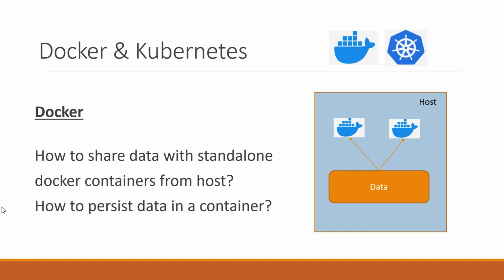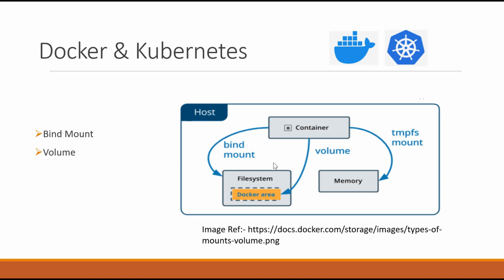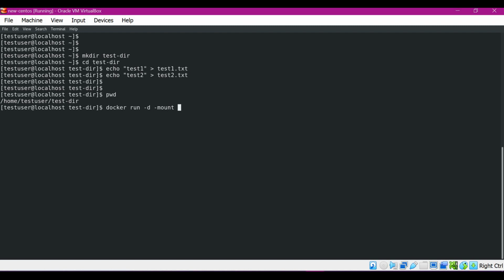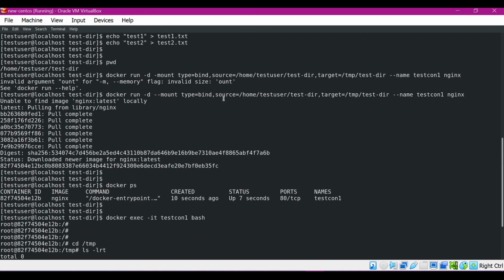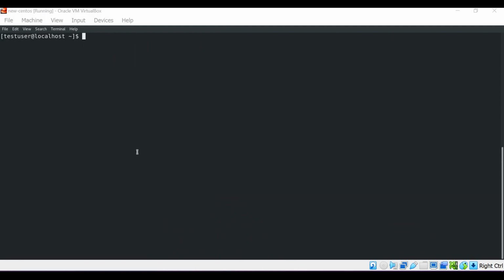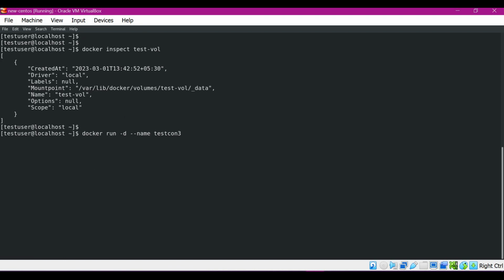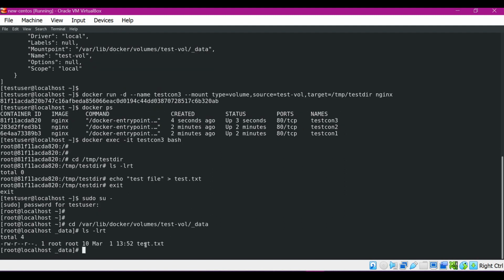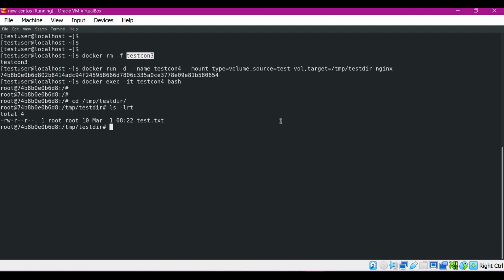Sharing data with standalone docker containers from host and to persist data in a container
This video describes below.
How to share data with standalone docker containers from host?
How to persist data in a container?